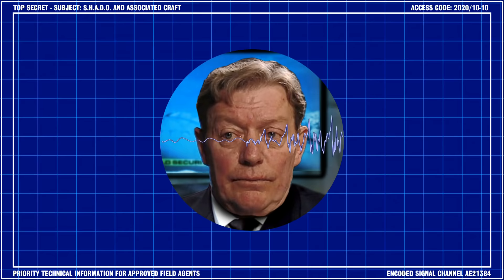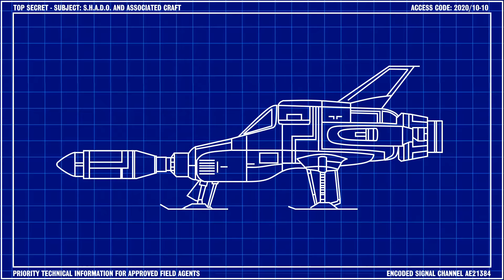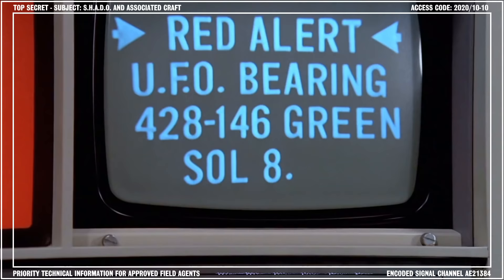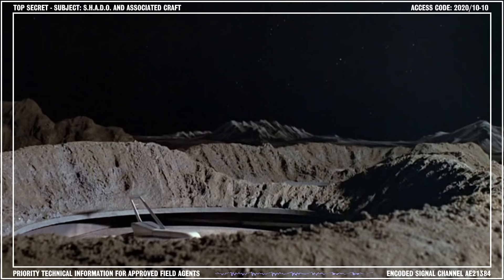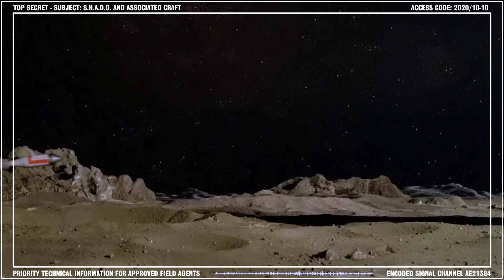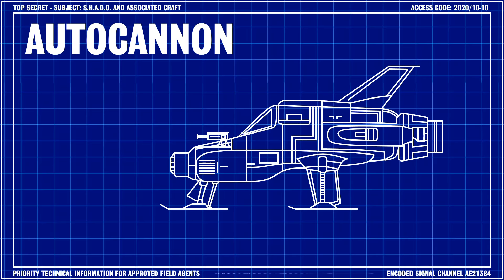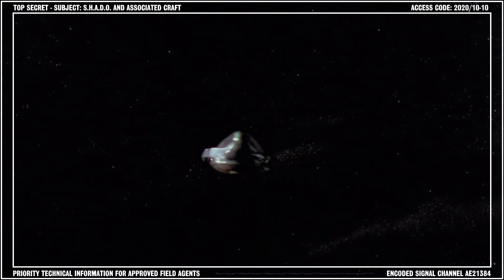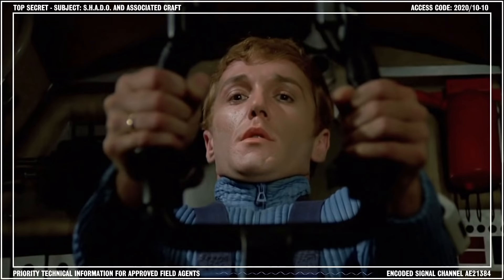SHADO Interceptor: Century 21 Tech Talk [2.3] | Hosted by General Ed Straker [UFO]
SHADO Interceptor: Century 21 Tech Talk | Hosted by General Ed Straker [UFO]
Welcome to Series 2 of Century 21 Tech Talk, hosted by the former commanding officer of SHADO and head of the World Security Service – General Ed Straker!
In this briefing we’ll be learning about the SHADO Interceptor, a critically important craft in the fight against the Alien menace of the 1980s!
Starring Jon Culshaw as General Ed Straker

Tune in to the official Gerry Anderson Podcast!